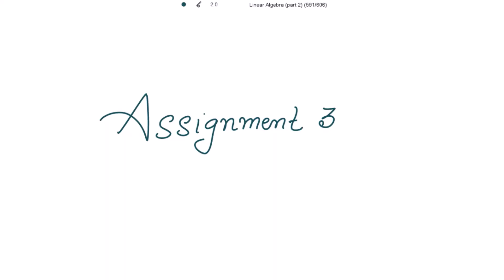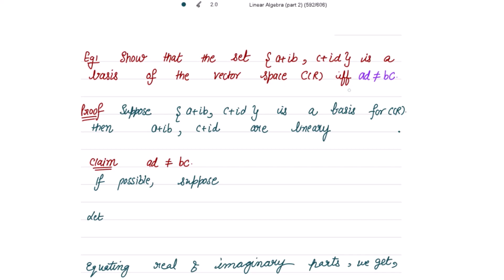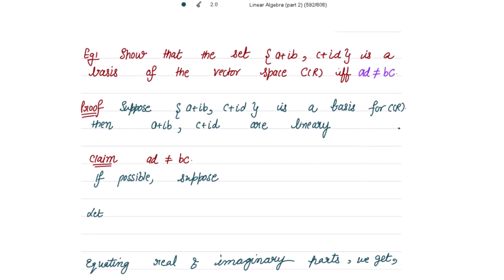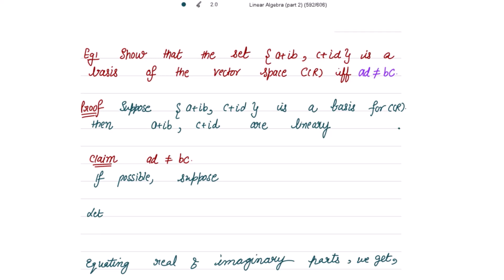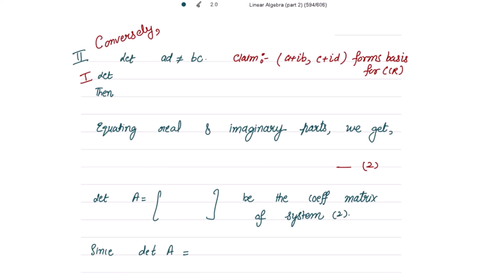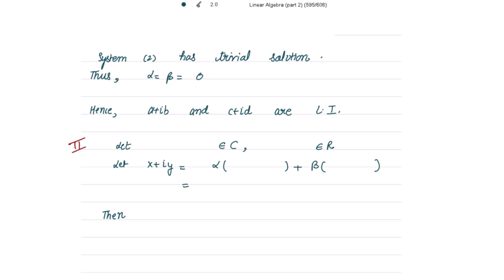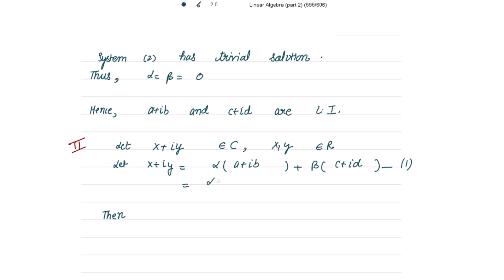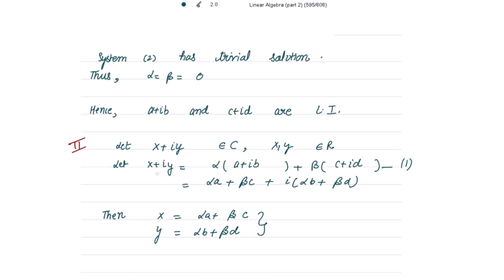Set {a+ib,c+id} is Basis of the Vector Space C(R) if and only if ad is not equal to bc.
My New Course on Real Analysis is now available .

The validity of this Coupon Discount is only for 4 days till 29 Jan 2023.